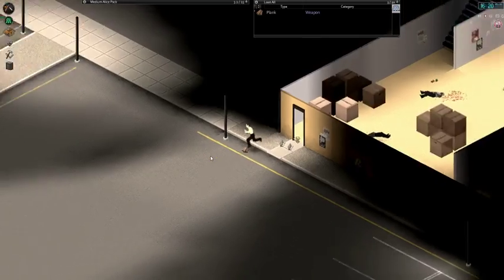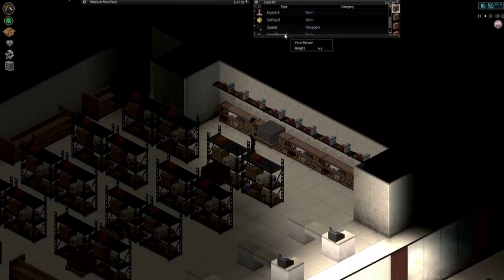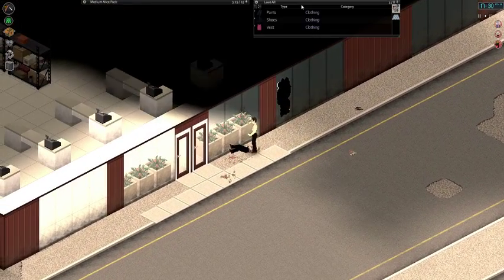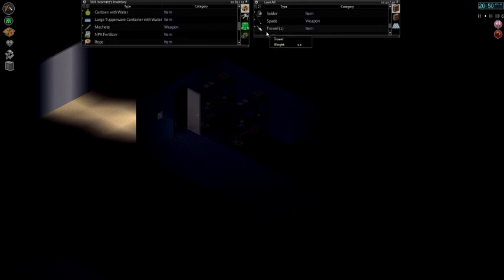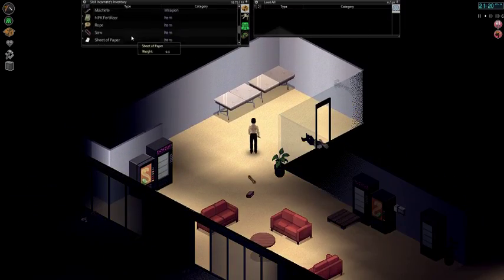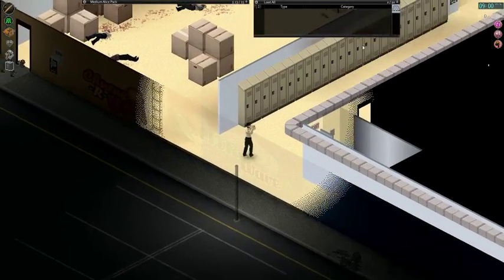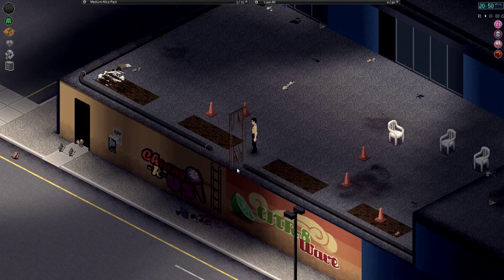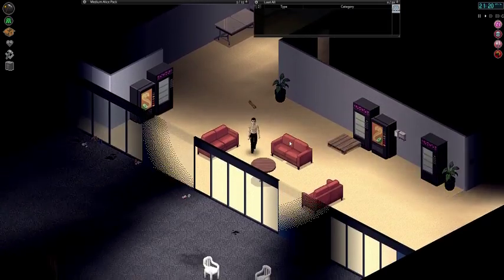Lets Play Project Zomboid - Pheonix - Part 04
Part two of my Project Zomboid Playthorough on the Pheonix Map.
Settling in our new Base in the Pheonix Cinema